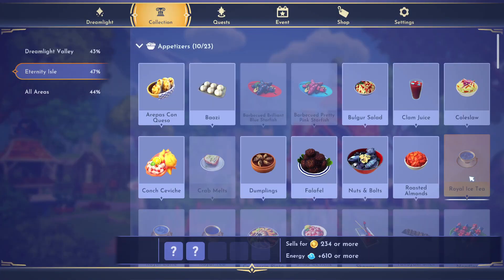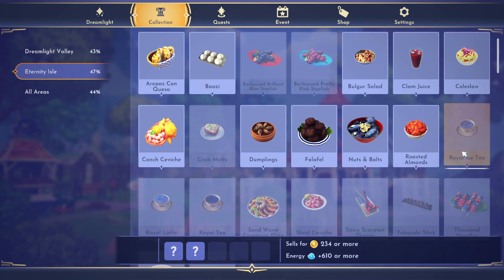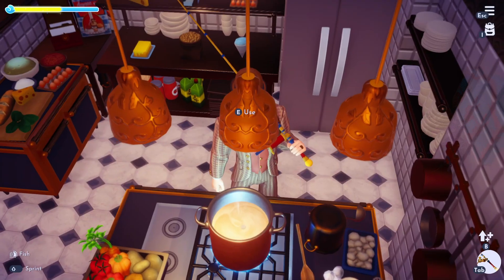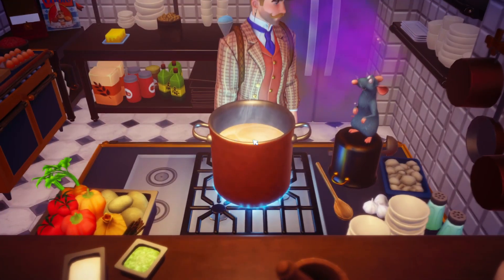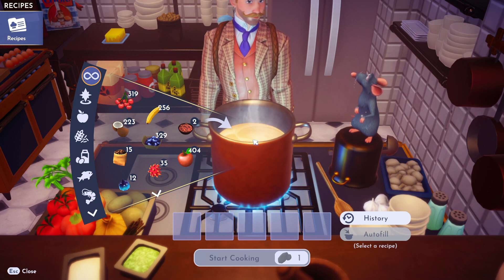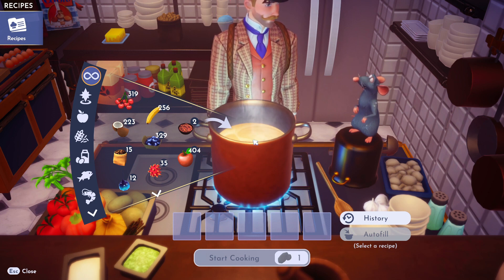How to Make Royal Ice Tea in Disney Dreamlight Valley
Learn the secret recipe for making the most delicious Royal Ice Tea in Disney Dreamlight Valley. Join us as we reveal the special ingredient that takes this iced tea to a whole new level of flavor.